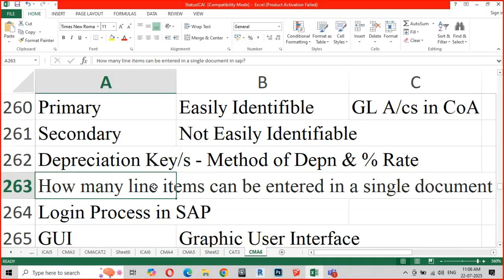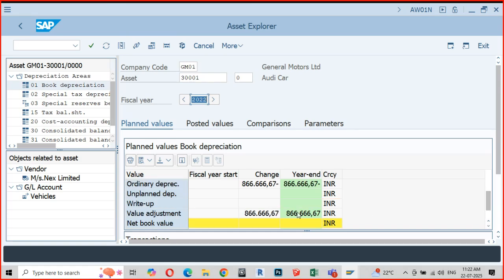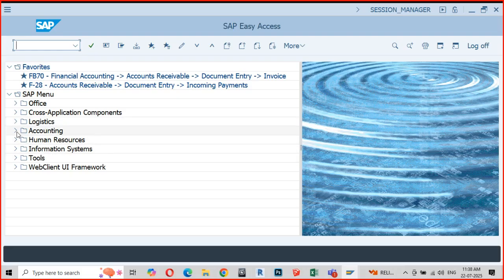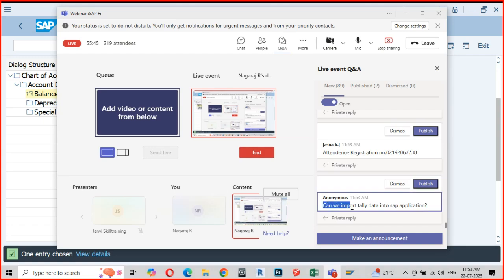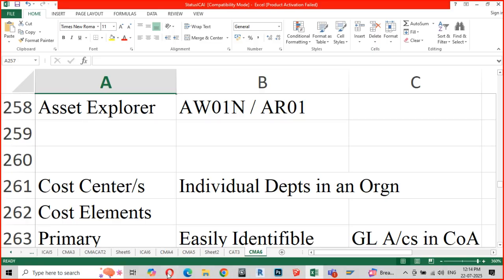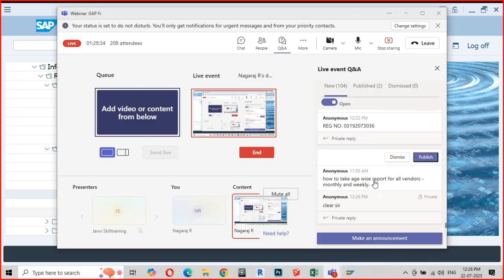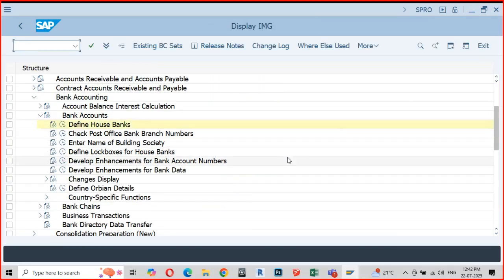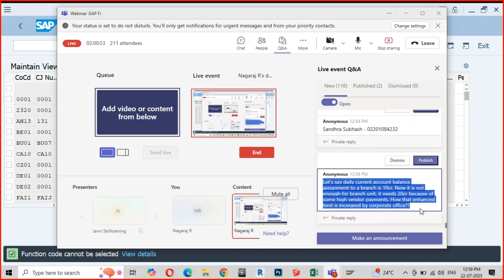Webinar :SAP Fi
Tuesday, July 22, 2025 Time :11:00 AM - 1:00 PM